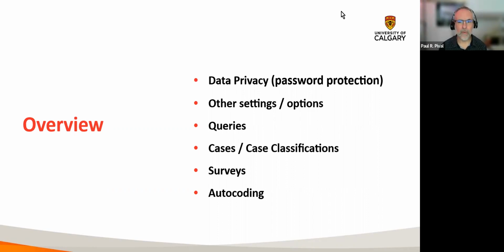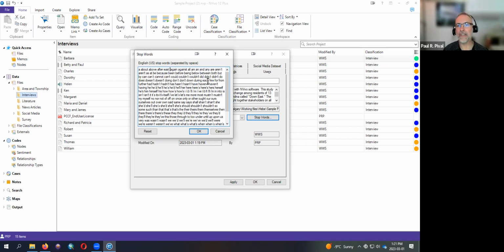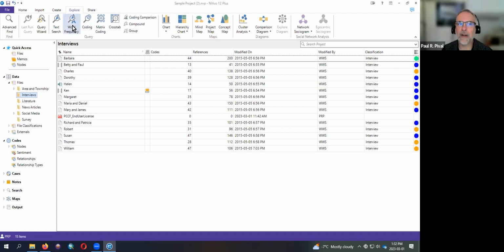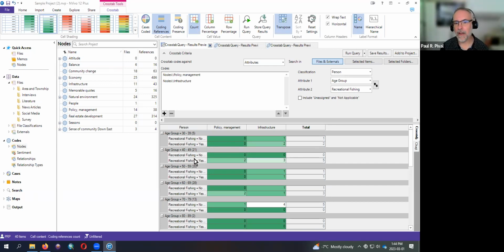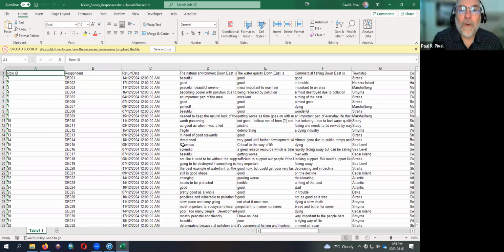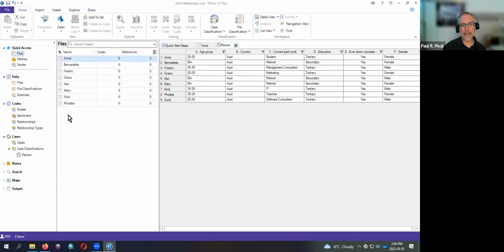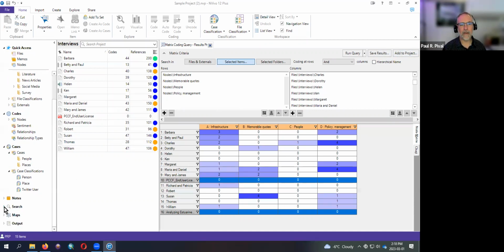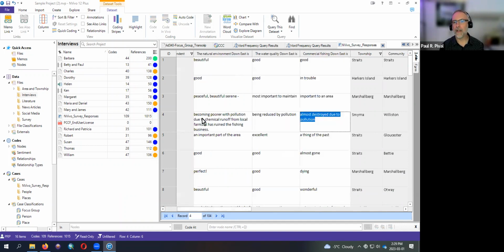Next Steps: Qualitative Data Analysis with NVivo 12 for Windows